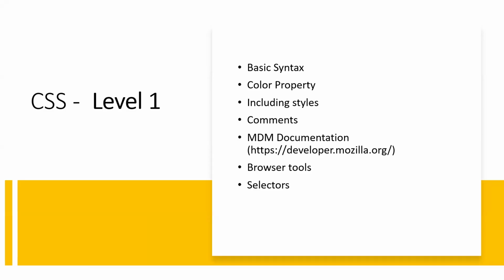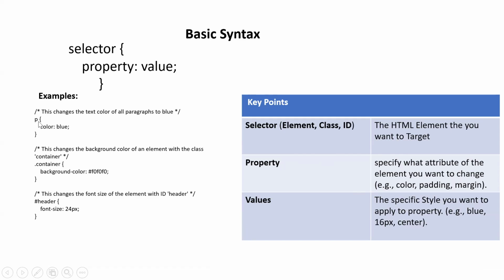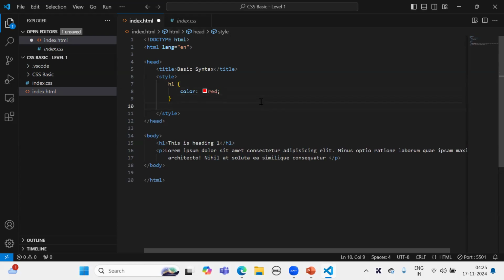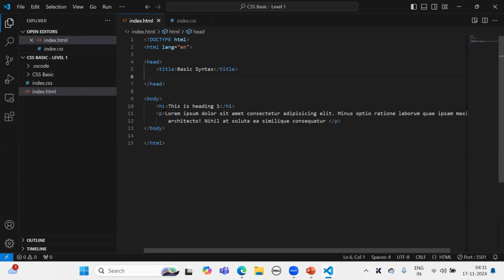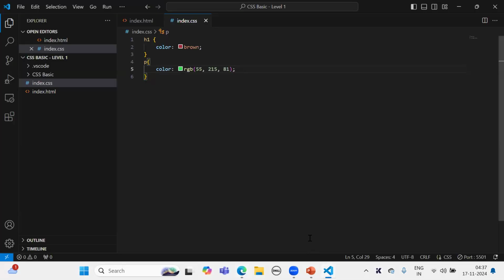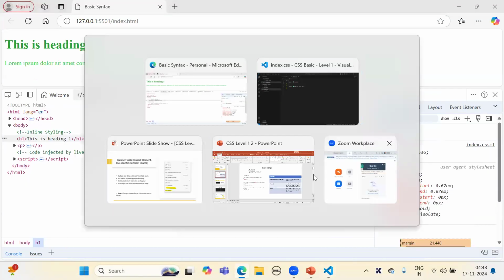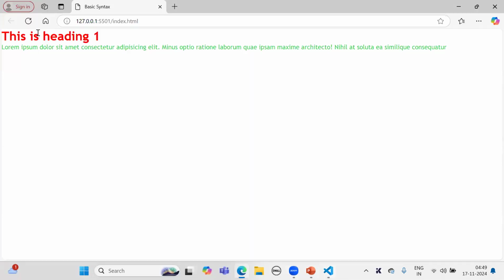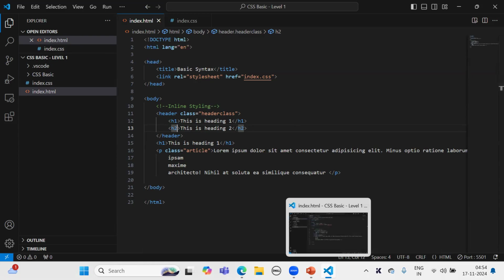CSS Basic - Level 1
CSS Basic syntax
CSS Color Property
CSS Style